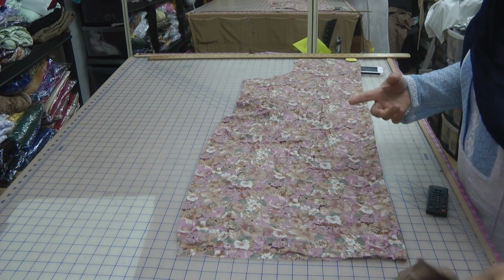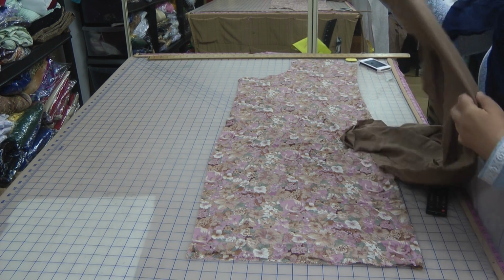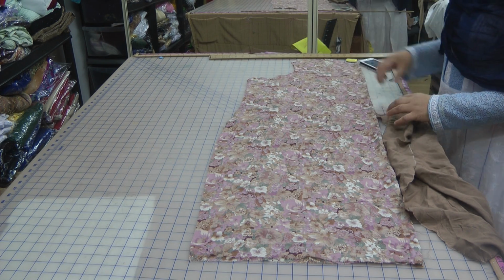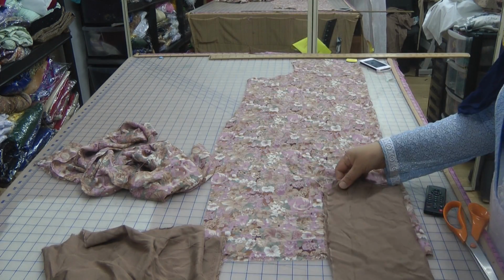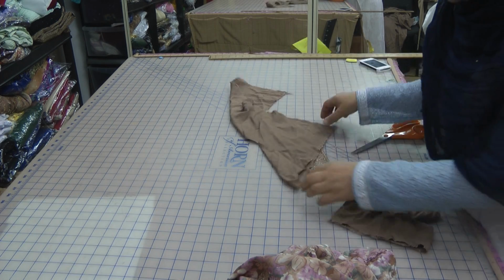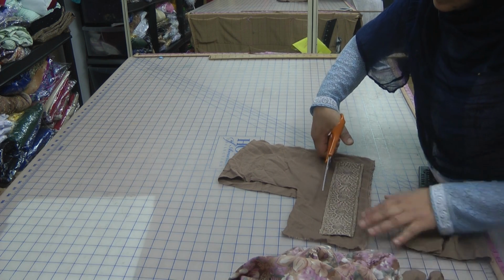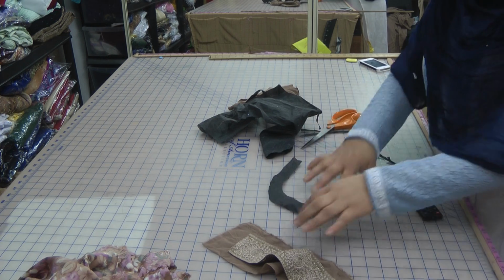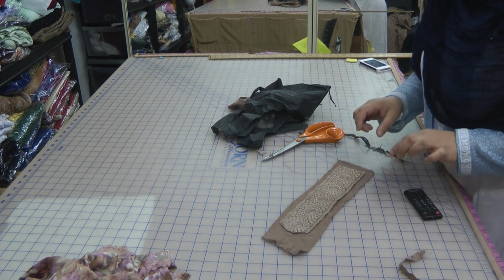cutting kameez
ye channel urdu bolnai walau kai liyay set kia gia hai. yaha app assani say sialai seakh saktai hai. agar mazead siknah hai tau meri web site par tashrif lana. jazak Allah